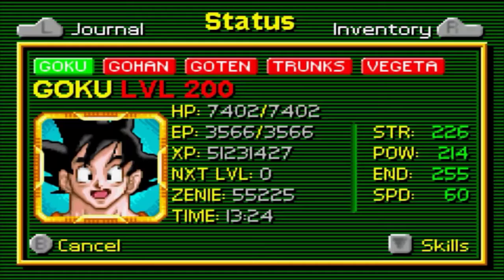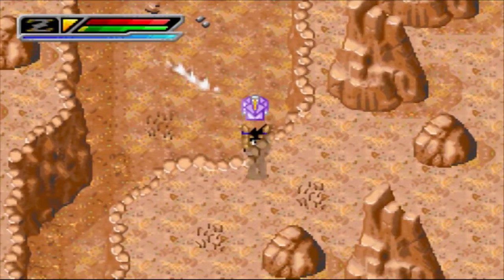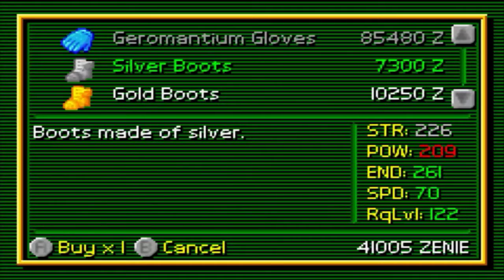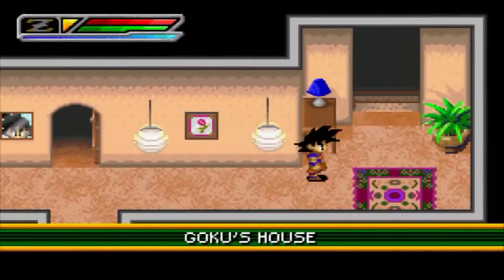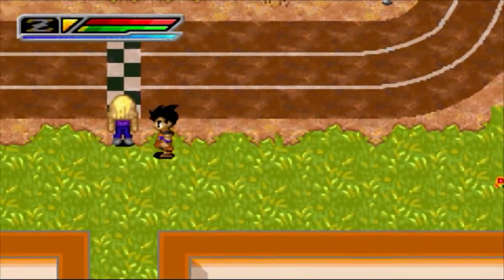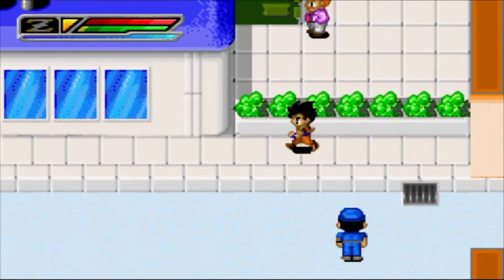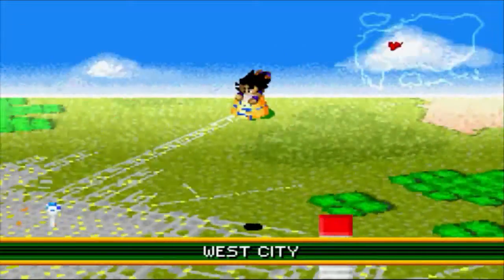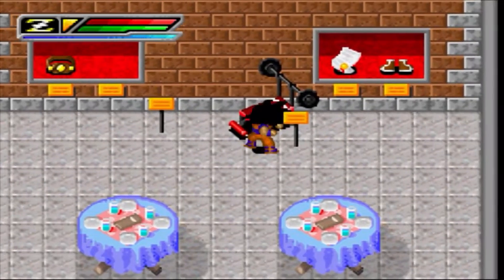Let's Play Dragon Ball Z: Buu's Fury (pt 22)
In this episode, we gather some Hercule and Z Exhibits.

Kenshin1913 store